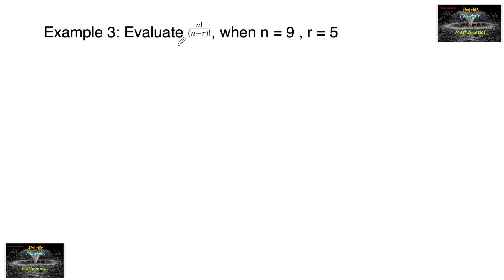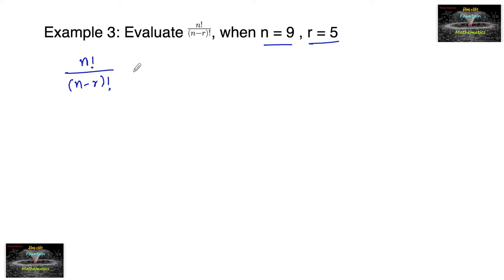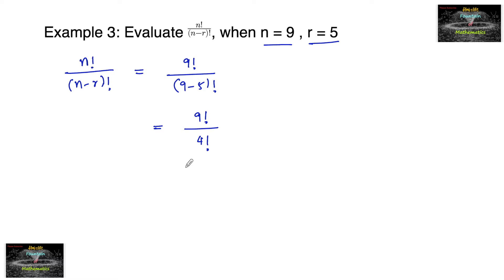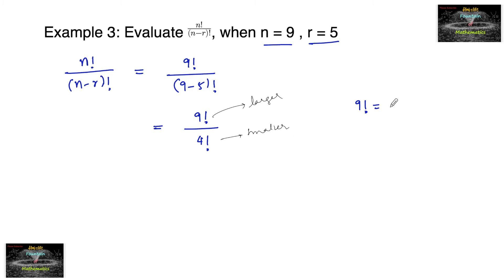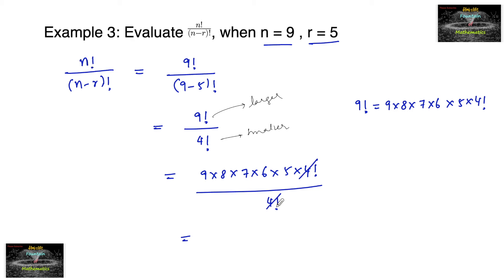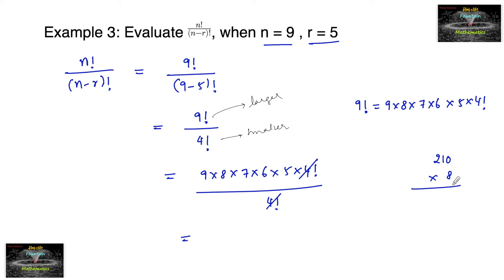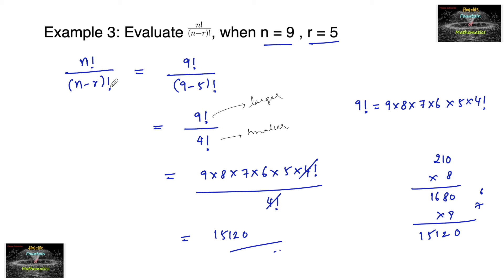Evaluate n!/(n-r)! when n=9 and r=5|Factorial|permutations and Combinations|CBSE|NCERT|CET|JEE